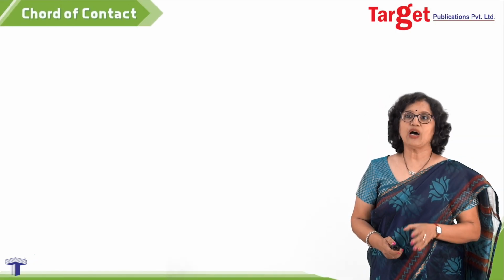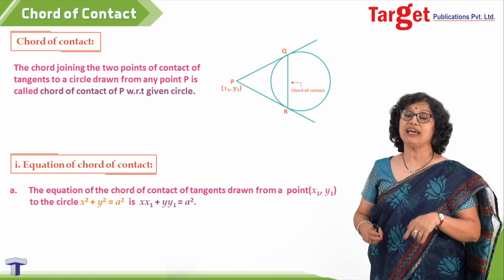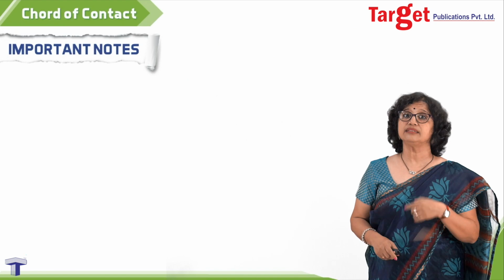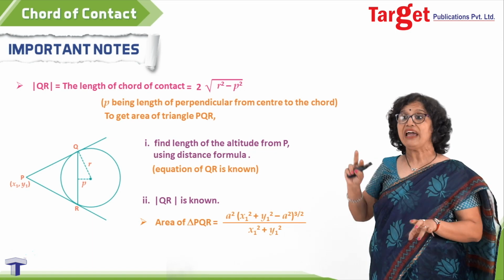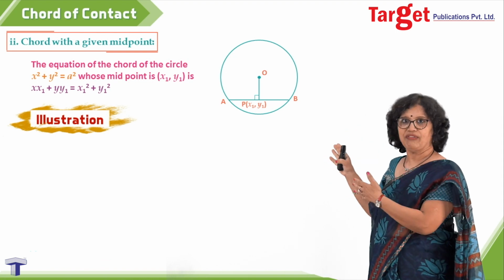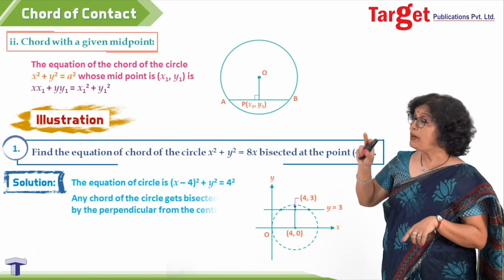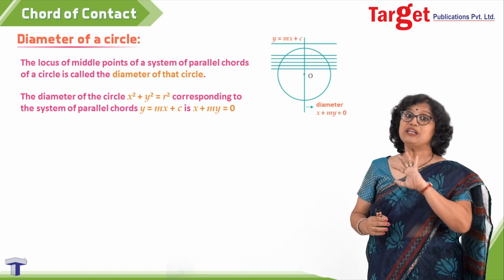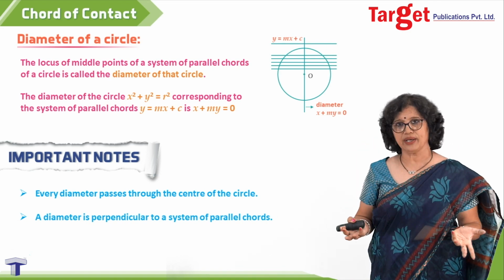JEE - Mathematics - Circles - Chord of Contact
This video aims to aid the conceptual understanding of the following concepts:

1) Chord of contact of tangents drawn from a point
2) Equation of chord of contact of tangents drawn to a circle with
     centre at the origin from a point
3) Equation of chords contact of tangents drawn from a point to a
     circle having centre at a point different from the origin
4) Length of chord of contact
5) Equation of chord of contact when mid pint of the chord is given
6) Illustration on chord of contact
7) Diameter of a circle
8) Equation of a diameter of a circle.